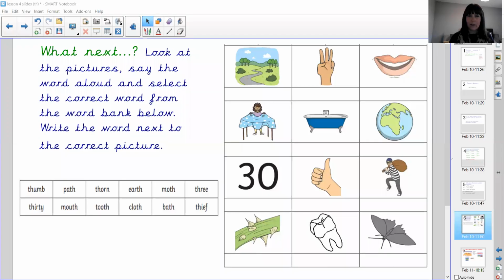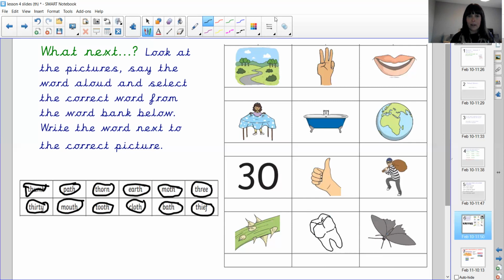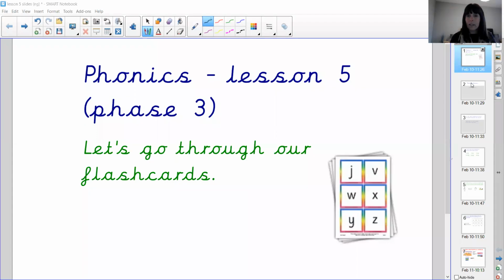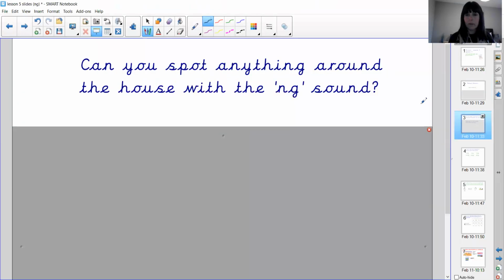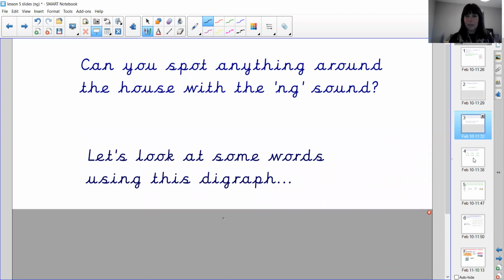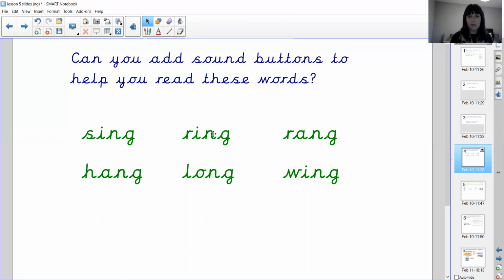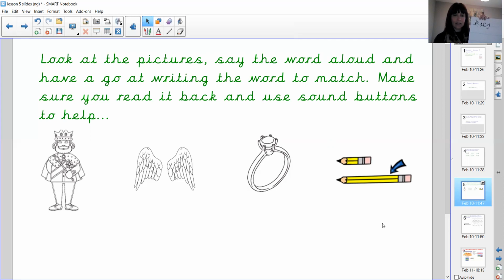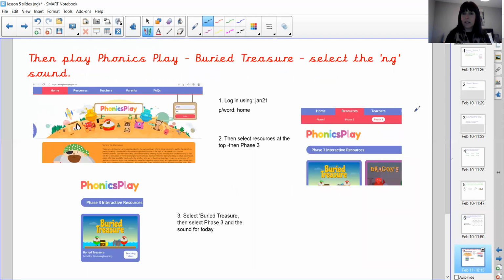Lesson 5 phase 3 ng